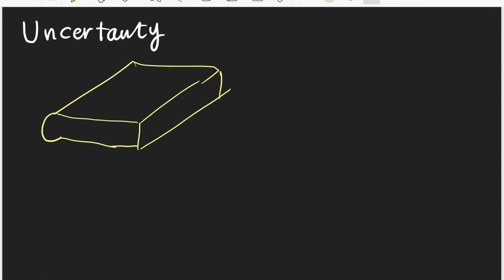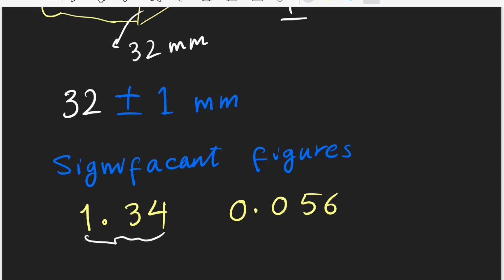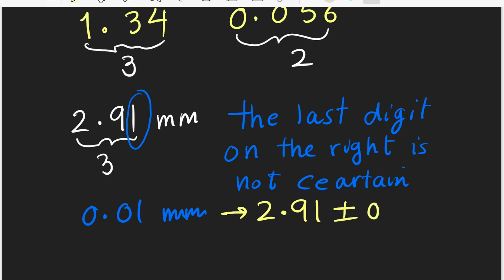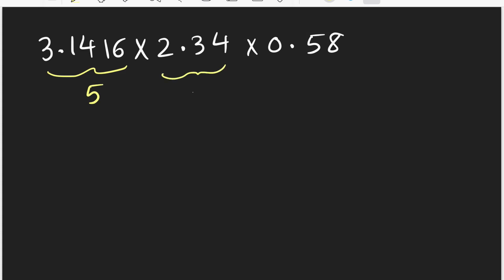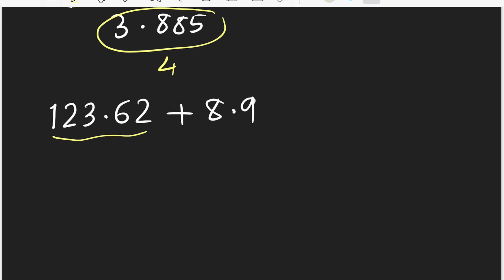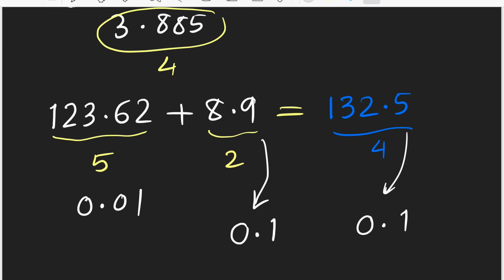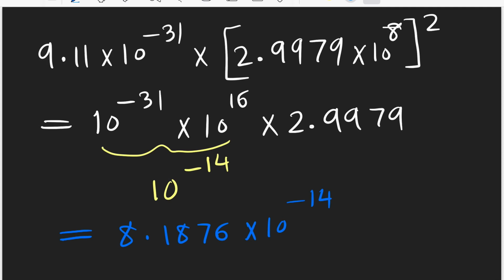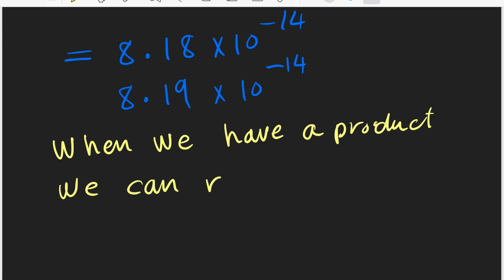L8 - Uncertainty and Accuracy